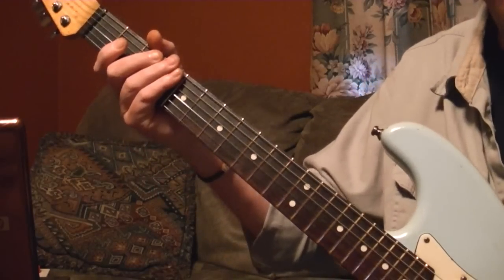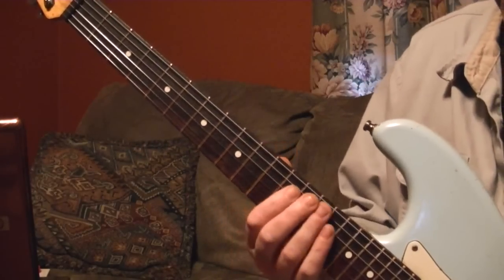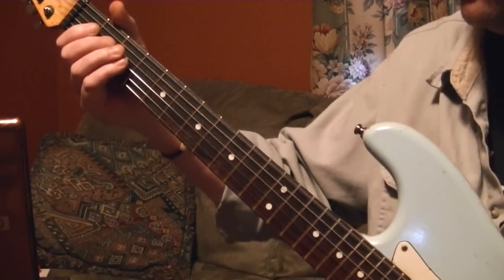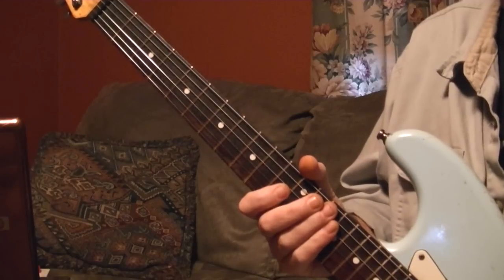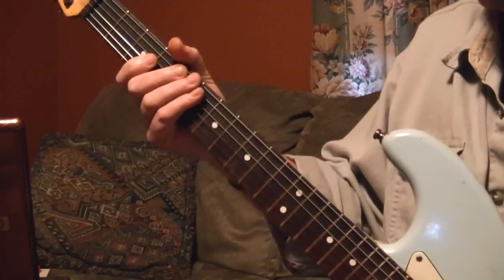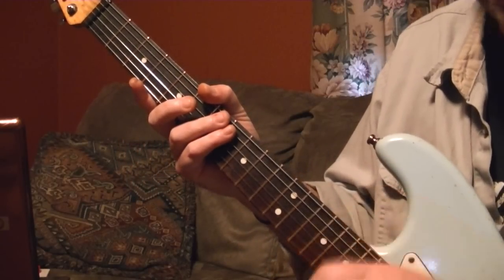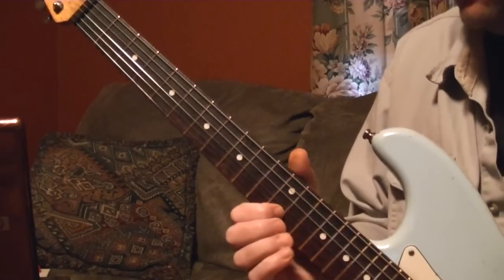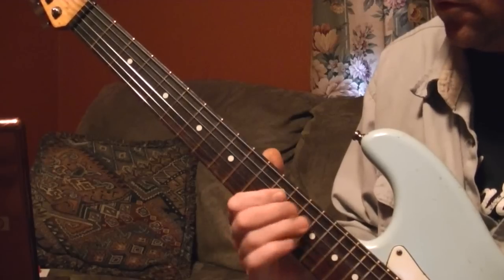Robin Trower 20th Century Blues, Lesson, Tutorial, How to Play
Robin Trower 20th Century Blues, Lesson, Tutorial.
Rob uses Fender guitars, RC Pickups and Fulltone effects.